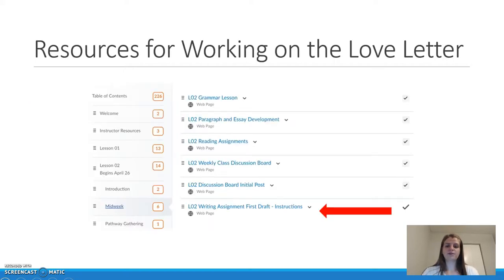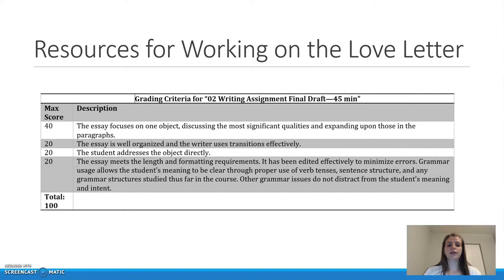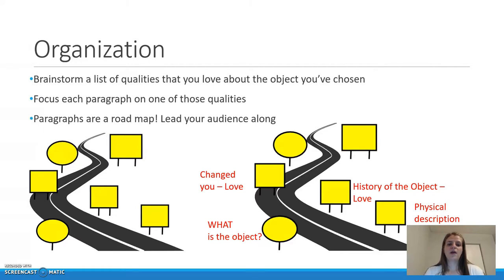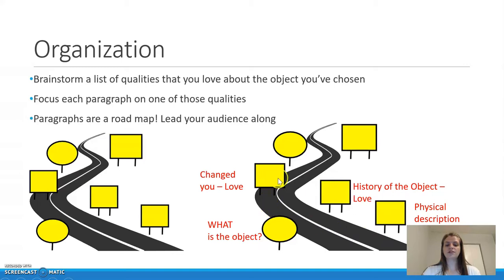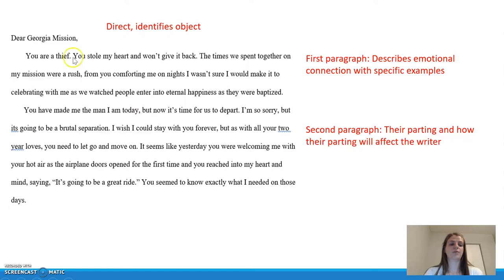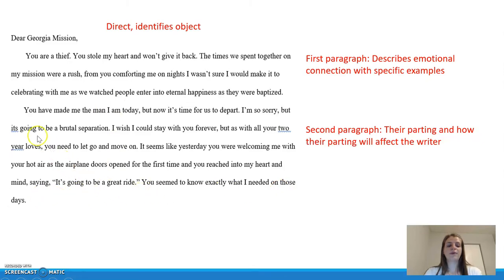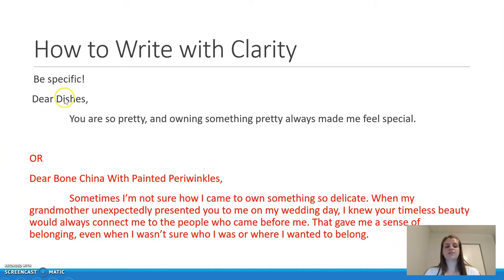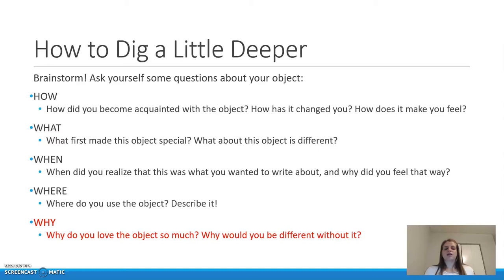Recording #26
ENG 106 Love Letter Announcement